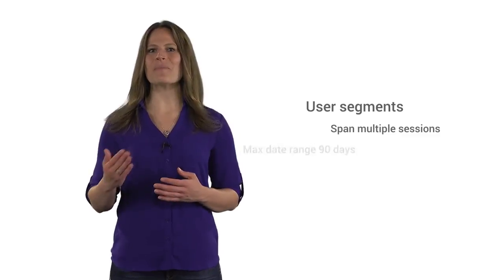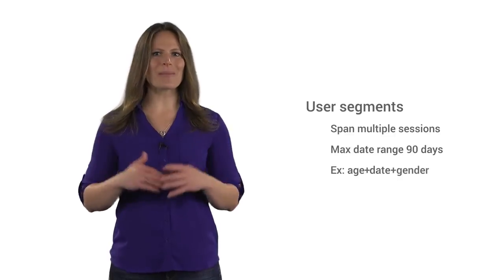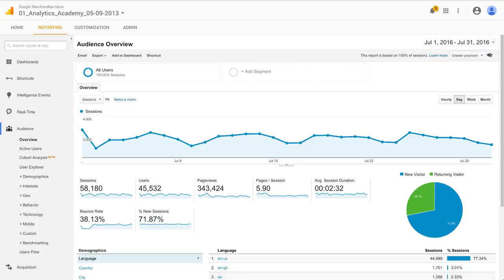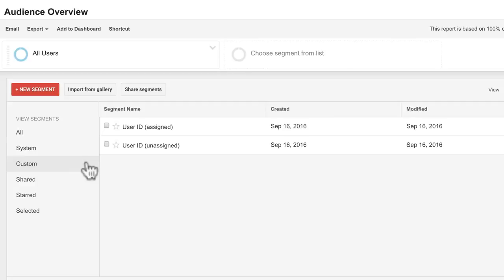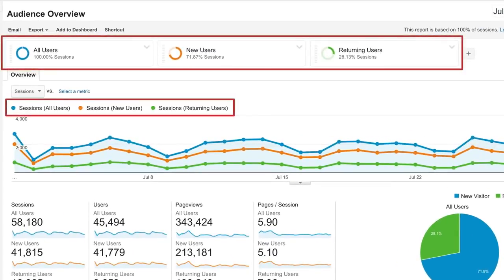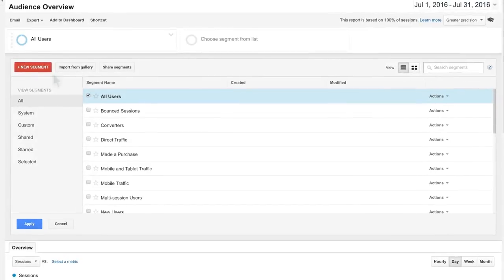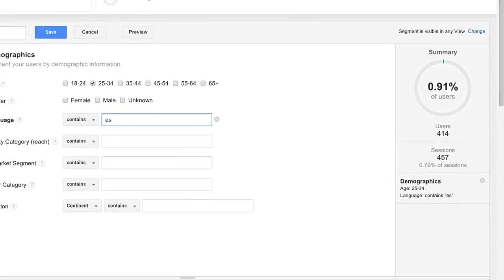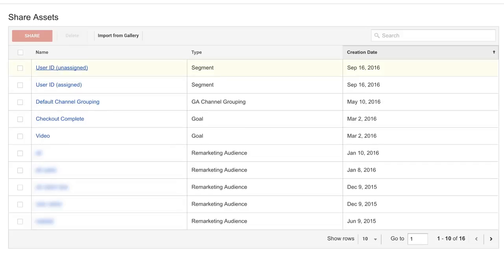Introduction to segmentation 5 30